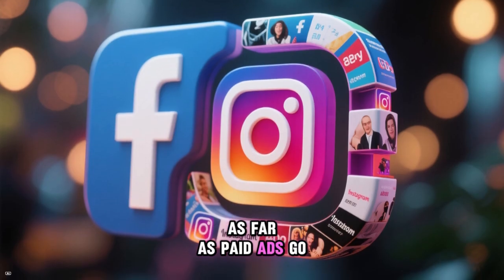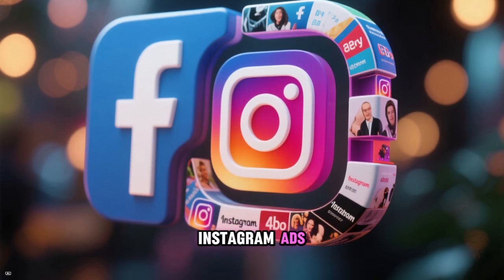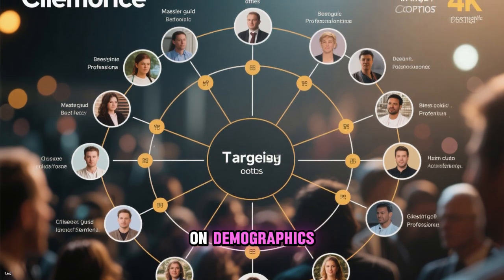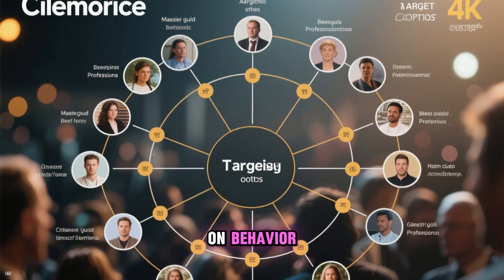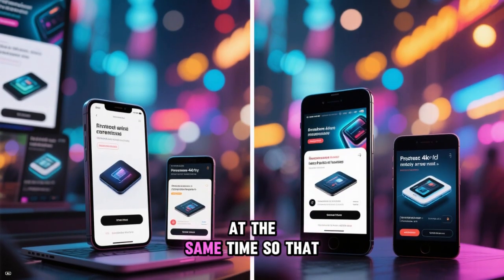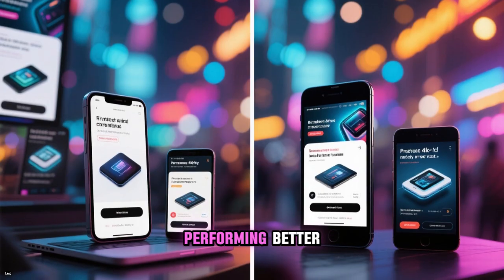The Secret To Earning Big With AI In 2025 - Youtube AI Automation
00:00 – Intro & Overview
01:15 – Why this method works
05:30 – Step 1: Niche Selection
10:45 – Step 2: Set up AI Agent
15:20 – Step 3: Create content with Jasper
20:05 – Step 4: Optimize & rank
25:50 – Traffic strategy & ads
30:00 – Analyze & reinvest
35:00 – Final advice + course offer